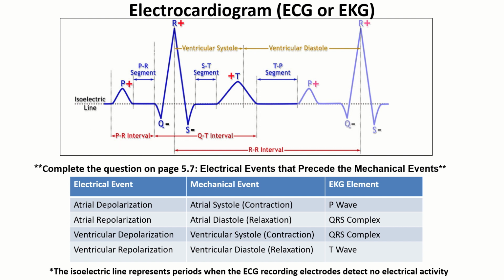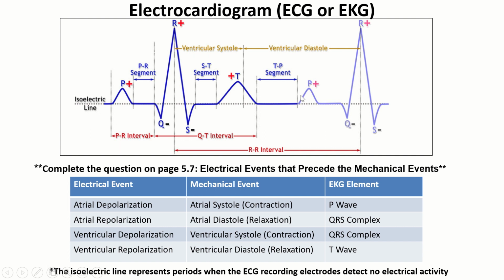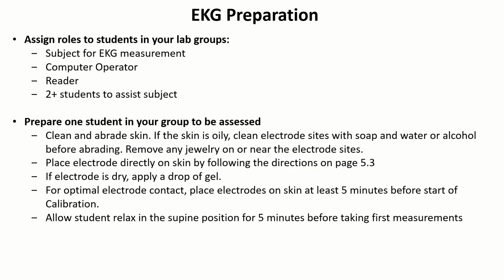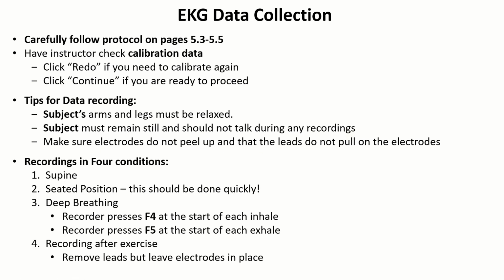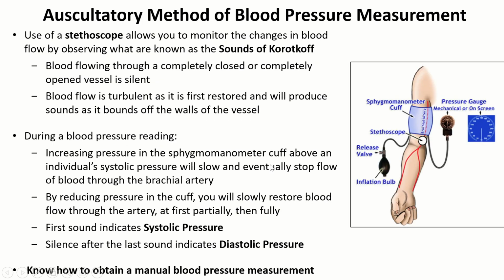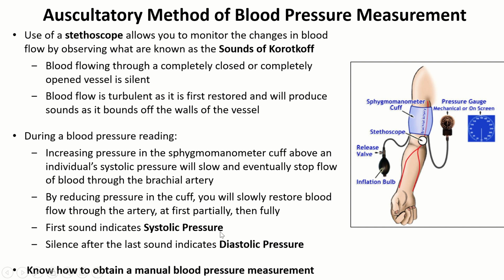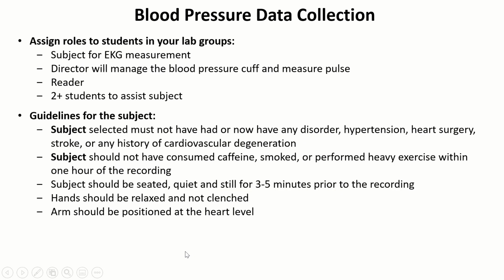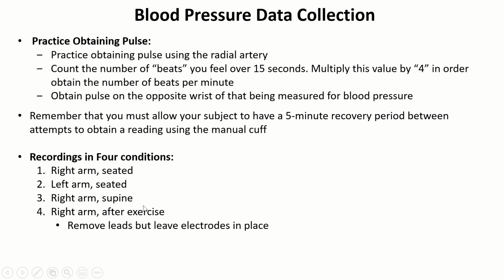Pre Lab Video EKG and Blood Pressure